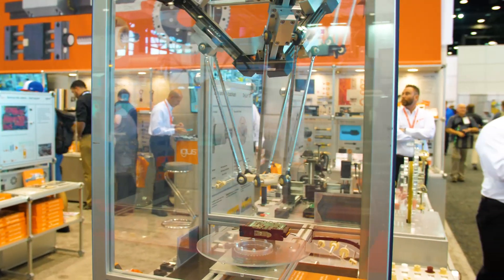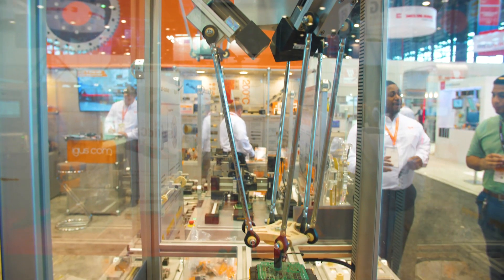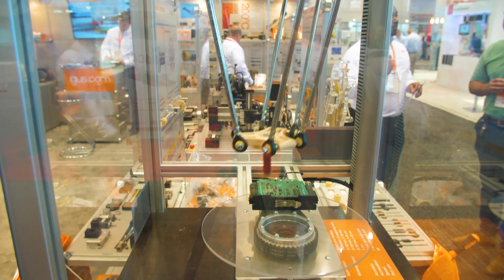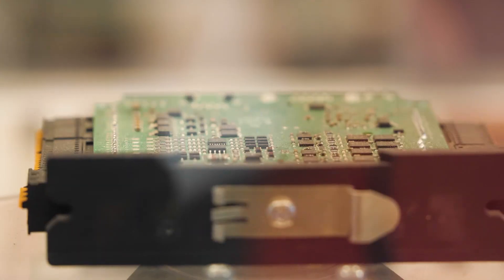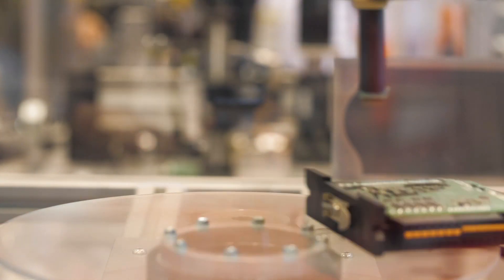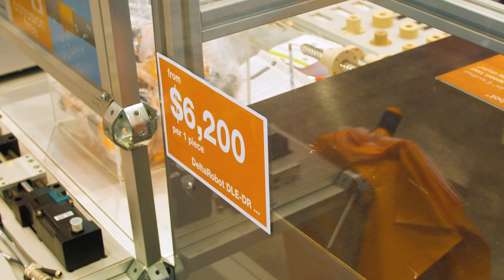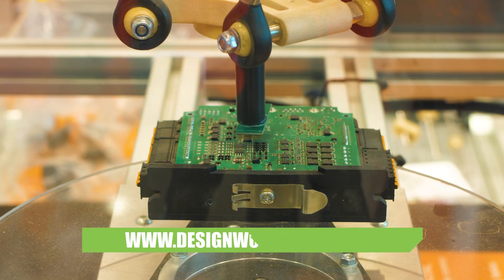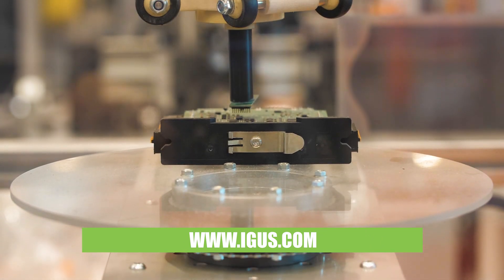$6,200 delta robot from igus uses lightweight lube-free linkages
In this video shot at IMTS 2018, Chris Dennen of igus explains the new delta robot from igus. The product combines several igus motion components, including drylin ZLW toothed-belt axes (with linear slide needing no lubrication) and self-aligning igubal joints to help the delta robot maintain alignment. More specifically, the robot’s passive arms include the igubal double-spherical bearings for their many pitch sizes and large tilt angles. Connectors are 3D printed or injection-molded. The $6,200 delta robot comes with or without an 80/20 enclosure.